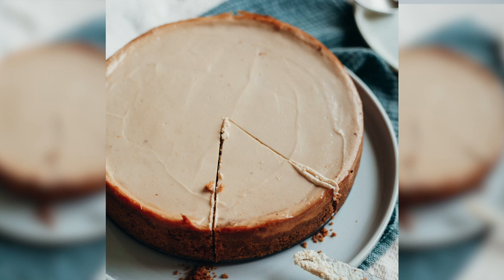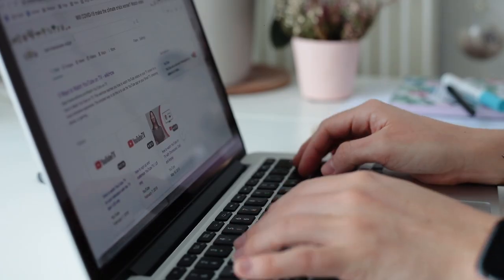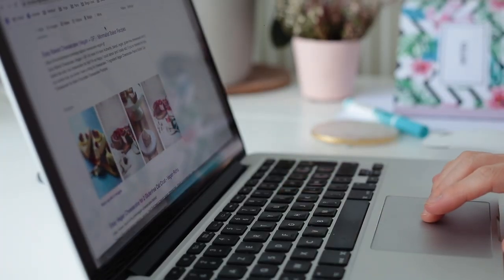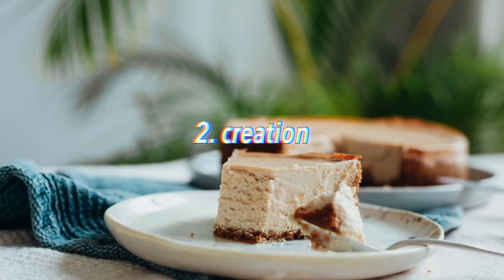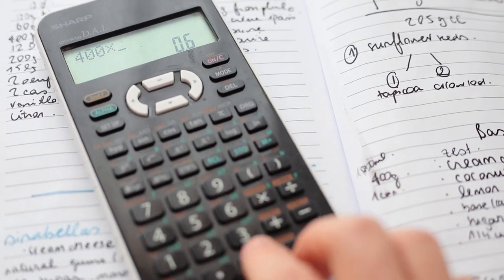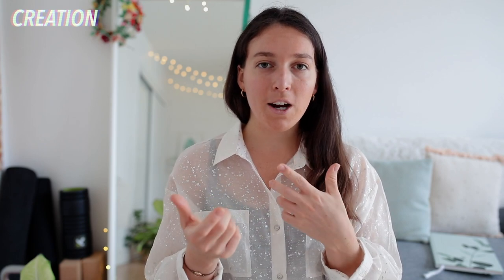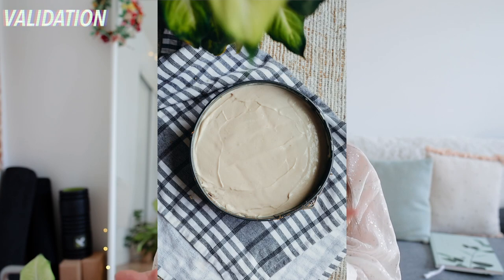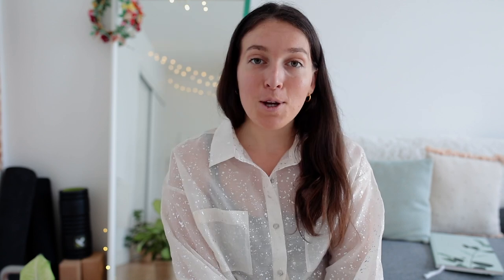HOW I CREATE VEGAN RECIPES : step by step + my best tips (veganizing 101)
Hi!!! So this is different but I felt inspired to share with you the behind the scenes of the recipes you get to try, especially the classic recipes that I make vegan (or veganise). Guiding you through all the steps with the example of my latest creation the Baked Cheesecake New York Style, which you can find the recipe for on my blog! I hope you enjoy this and leave comments on what recipe u want me to attempt!

Dlab (natural supplements) + AMELIETAHITI20 they are so good!!